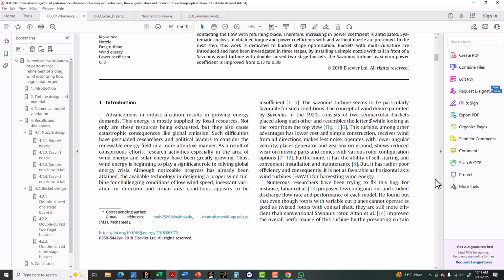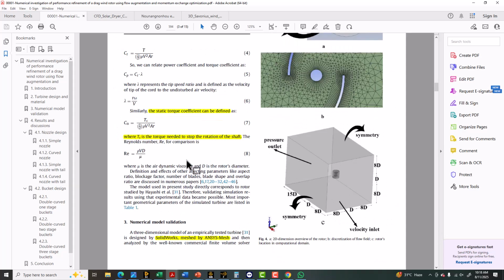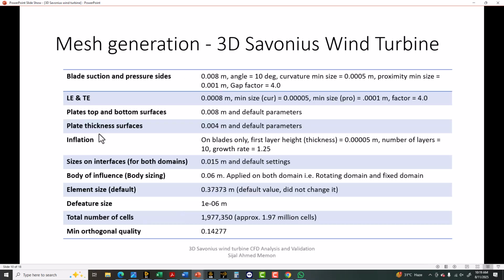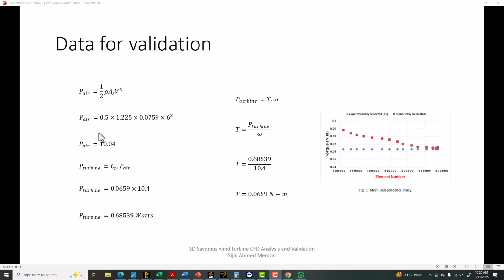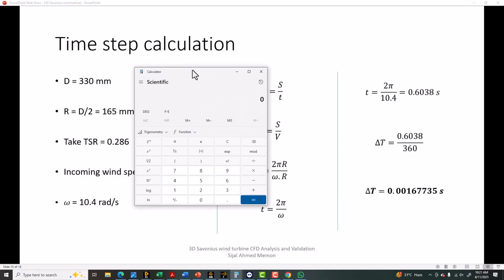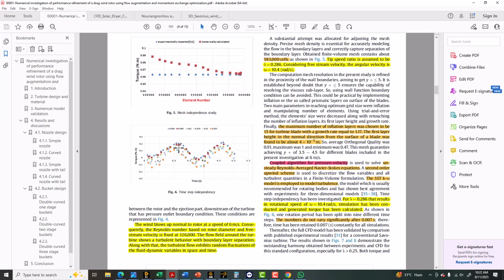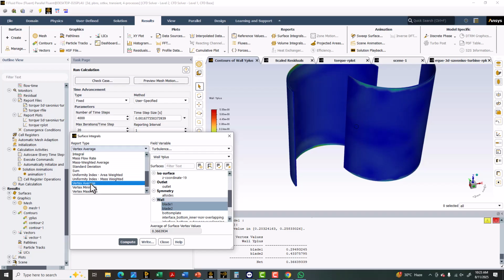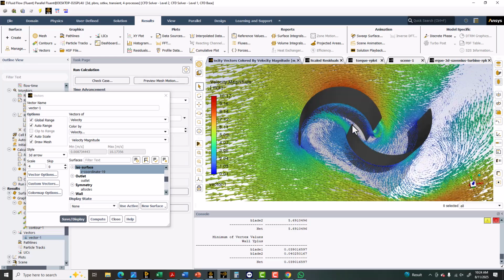3D Savonius wind turbine CFD course